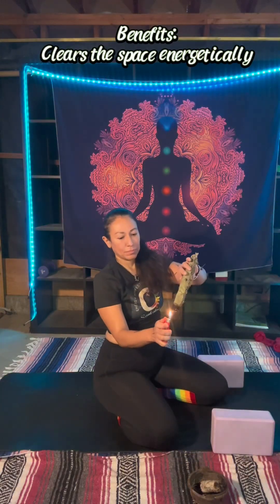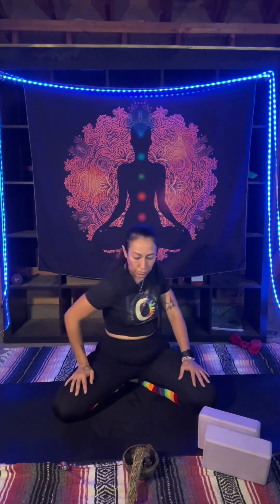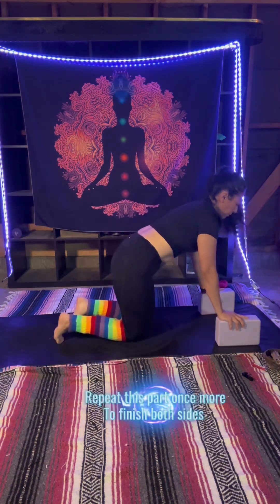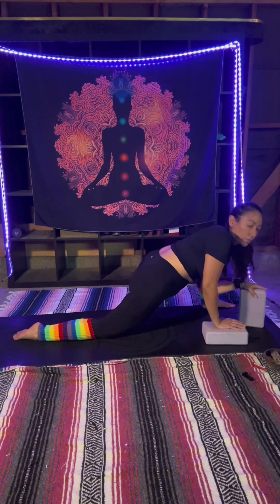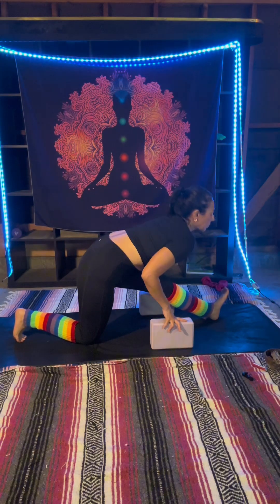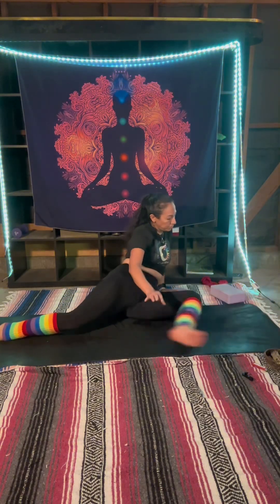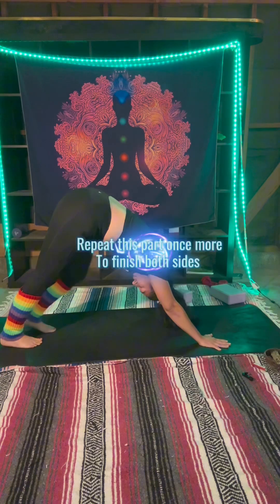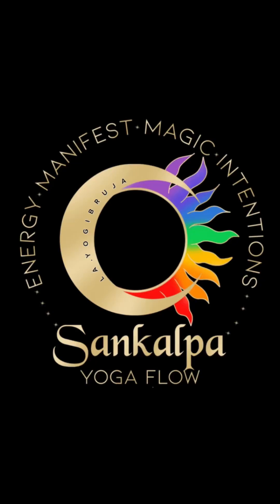For the flexible yogi bruja / witch that loves yoga!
If you’re in or around the 93063 area and would like to work with me for yoga / fitness classes or spiritual limpias, tarot or brujeria services.. dm me!